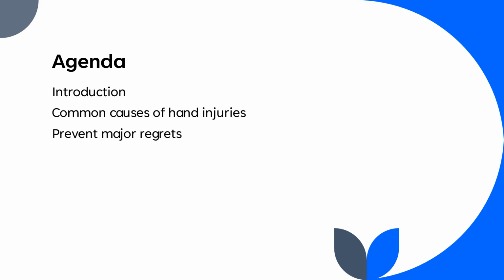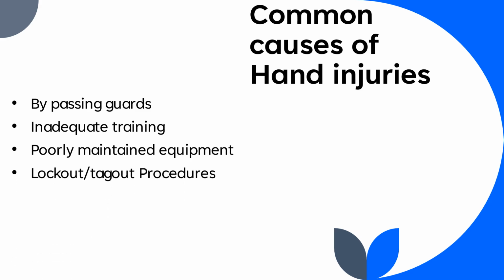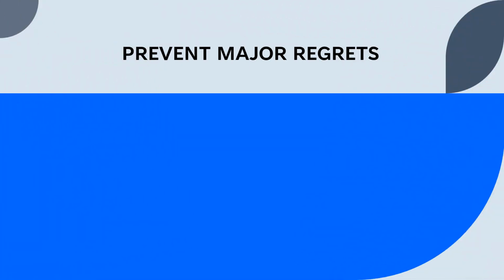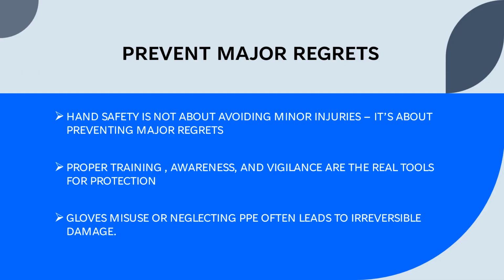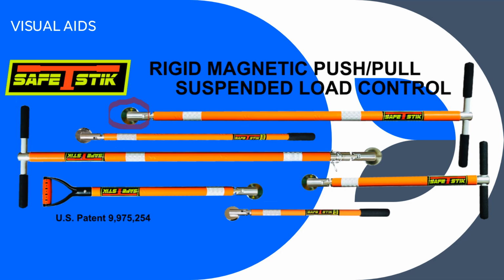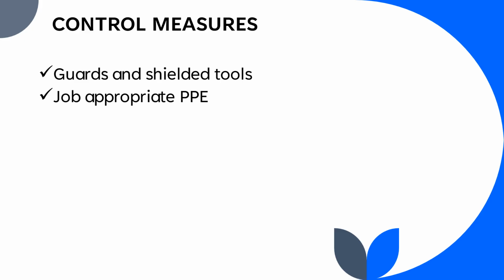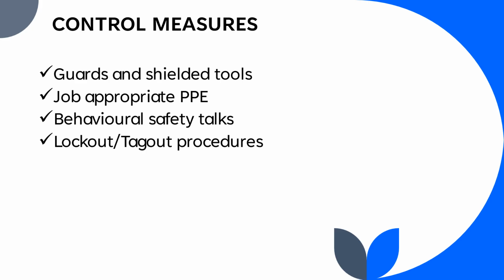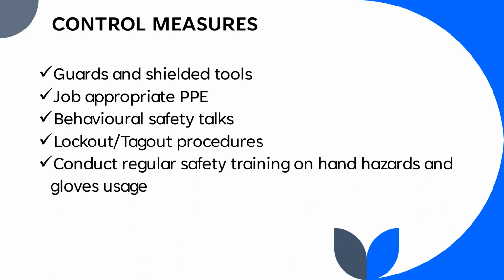HAND SAFETY TOOLS USES at industrial in simple explanation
Awareness of Hand injury, uses of Hand safety tools. For beginners